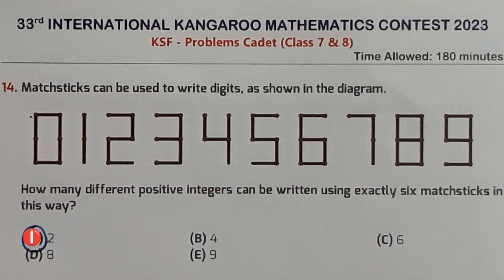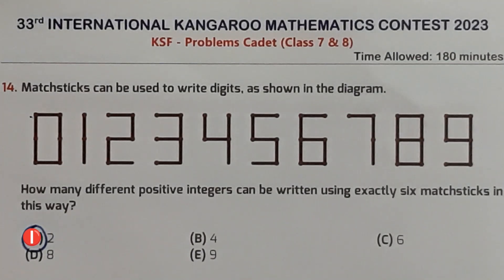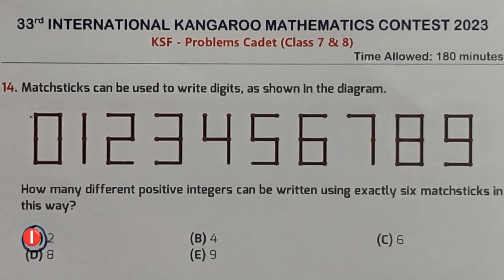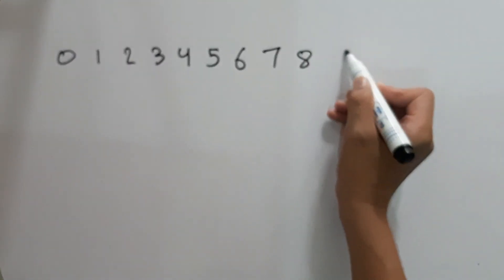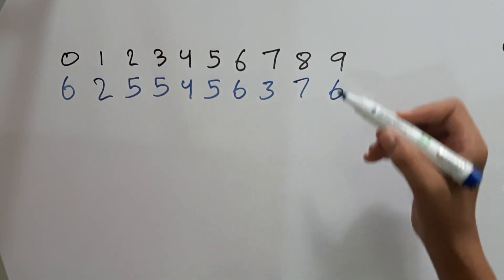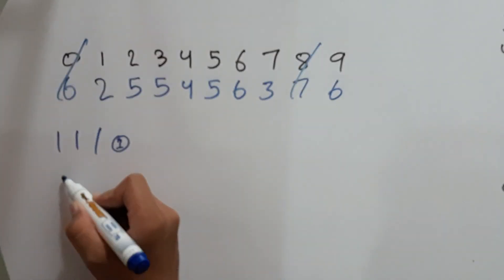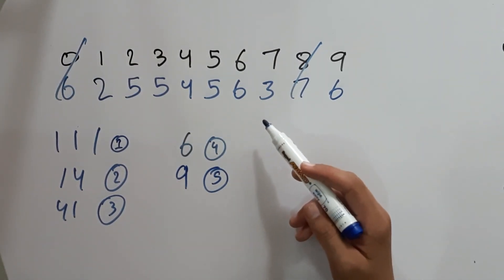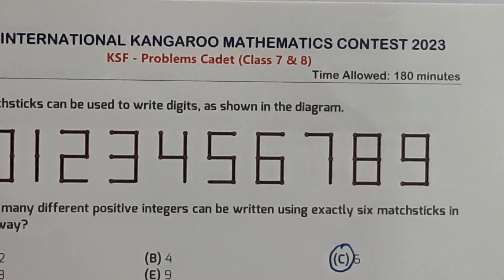IKMC 2023 Problem # 14 Solution International kangaroo Mathematics contest (cadet) class 7&8